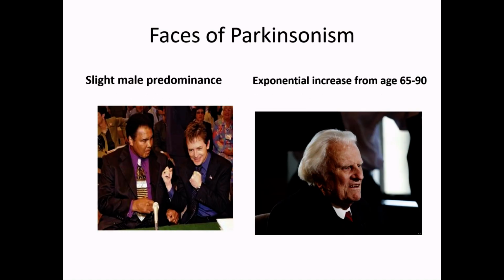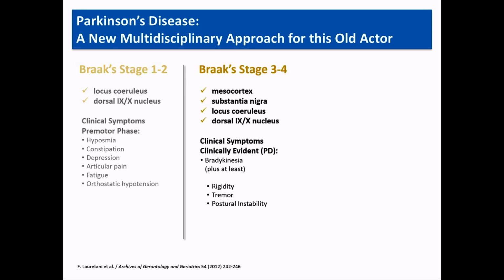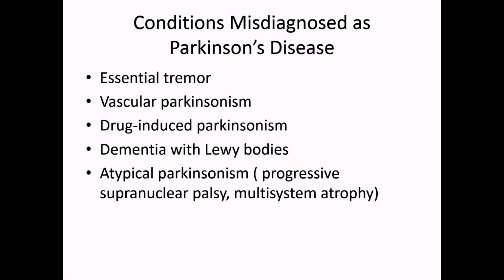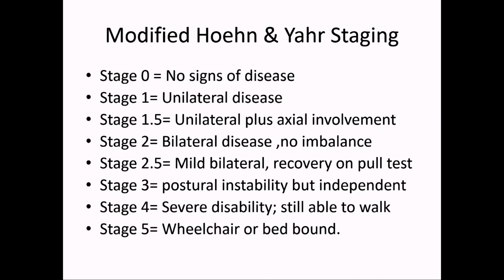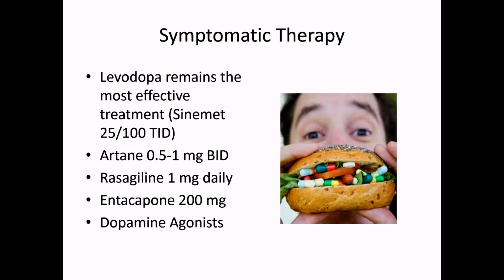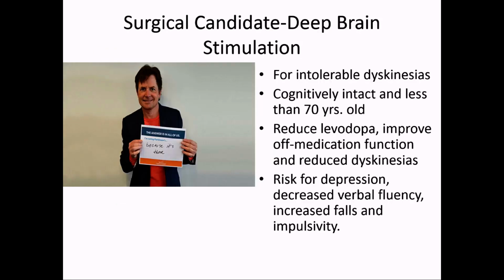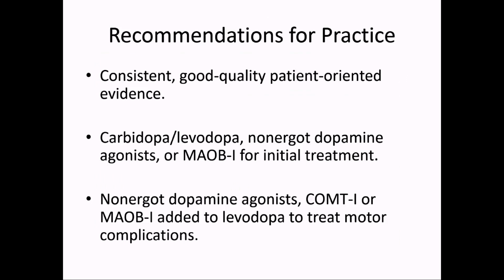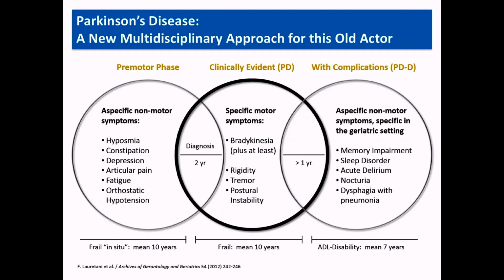Parkinsonism A Geriatrician's Perspective